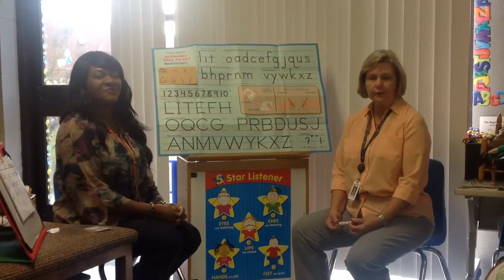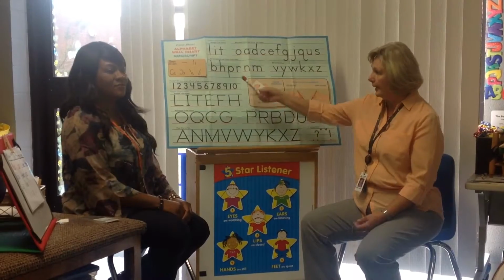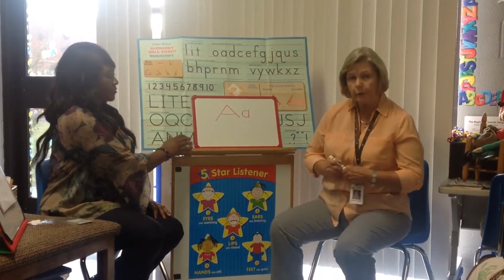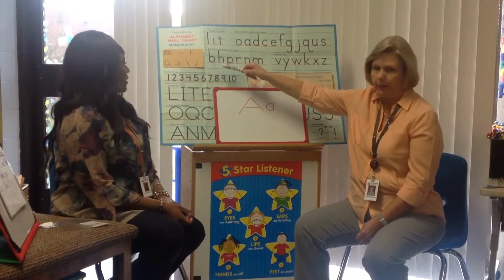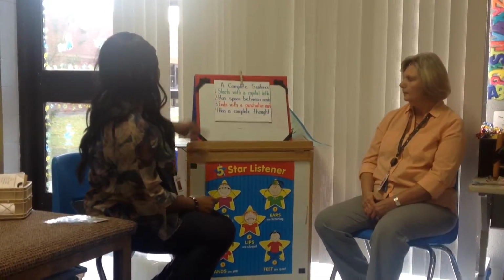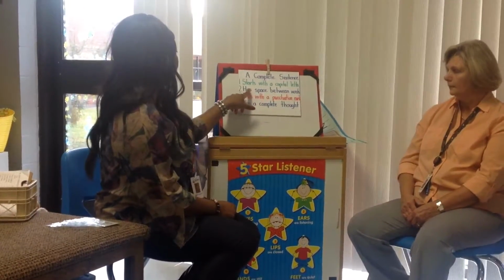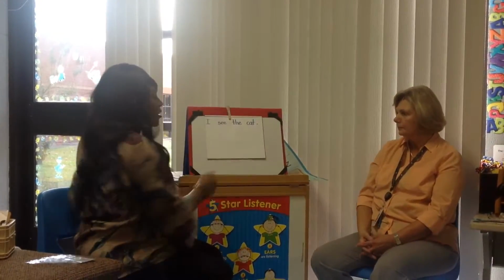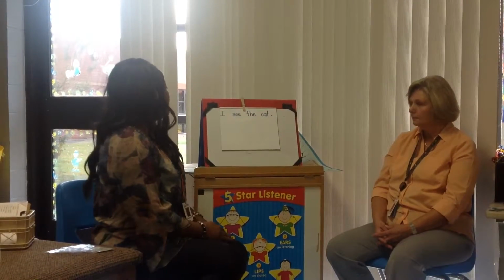Kindergarten Writing Skills/Strategies Explained